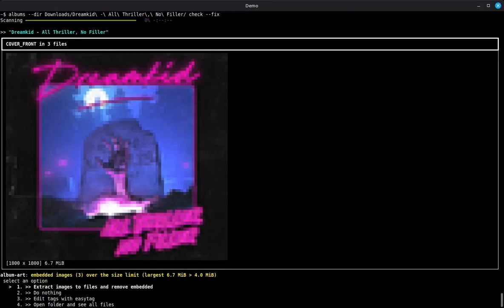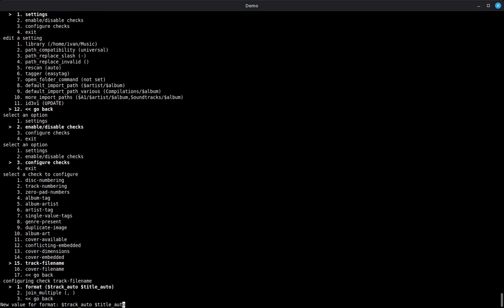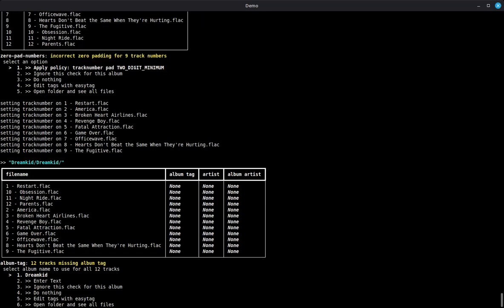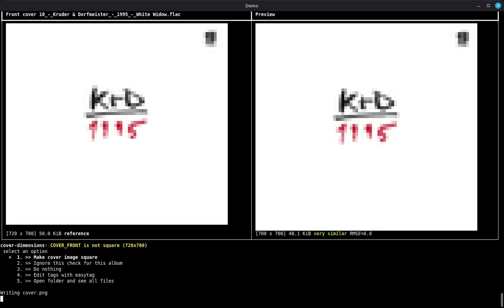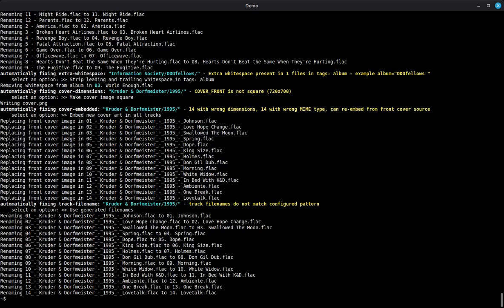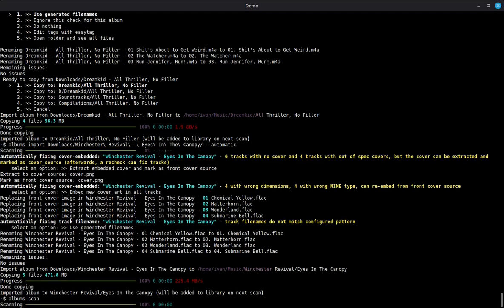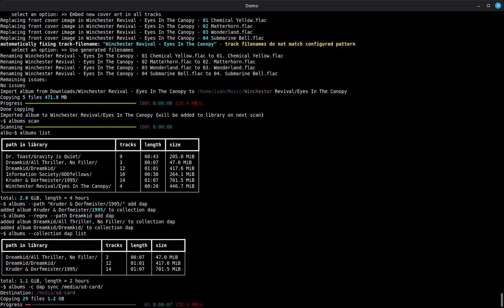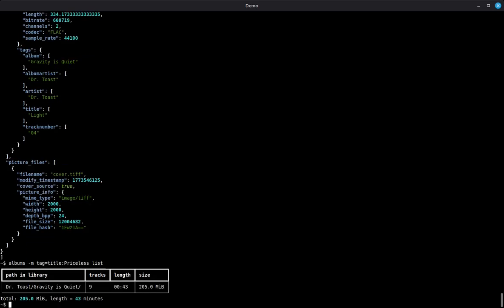Demo of "albums" music library tool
"albums" is an interactive tool to manage music: validate and fix tags and metadata, rename files, reformat and embed album art, import albums, and sync parts of the library to digital audio players or portable storage.